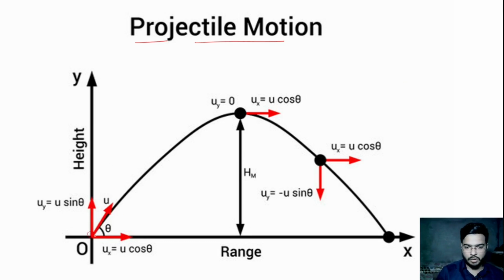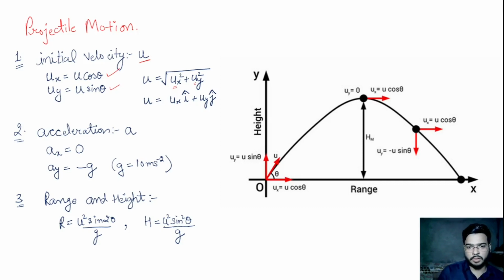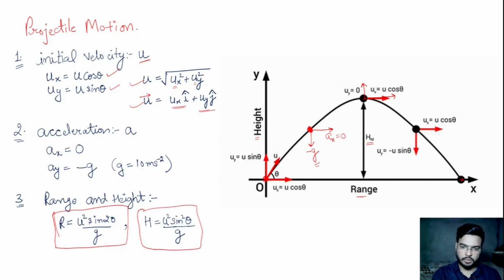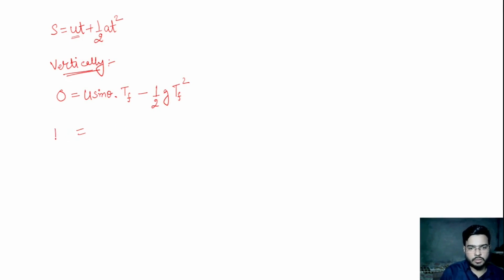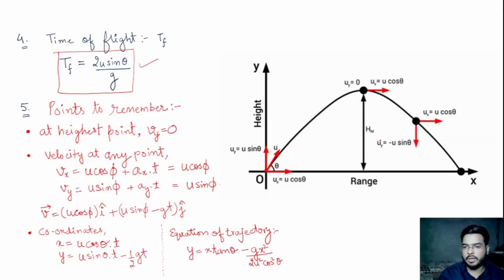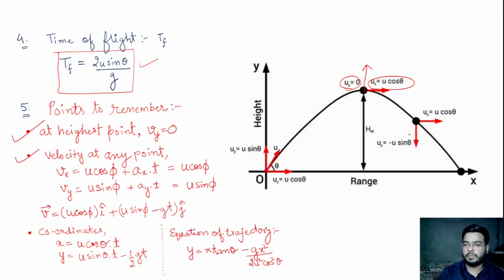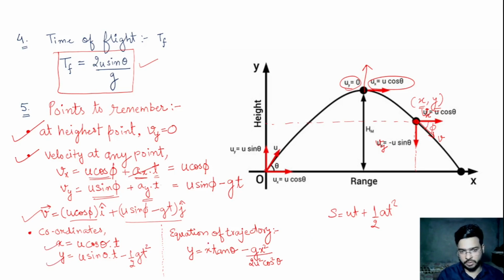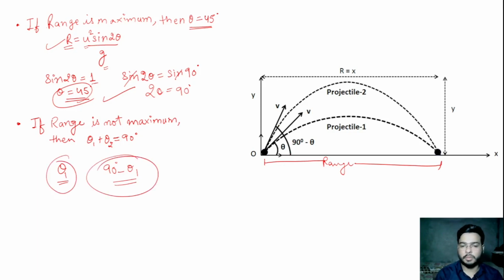PROJECTILE MOTION||KINEMATICS||CLASS 11|| PHYSICS FOR IIT-JEE||NEET||OTHER COMPETITIVE EXAMS